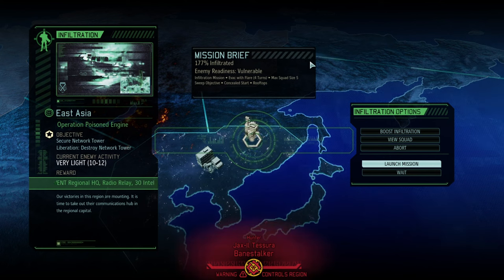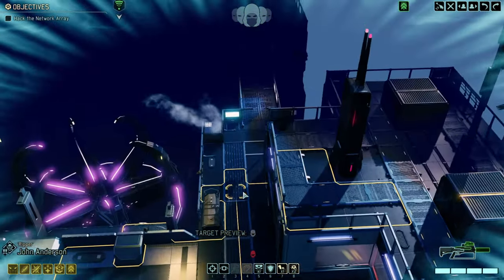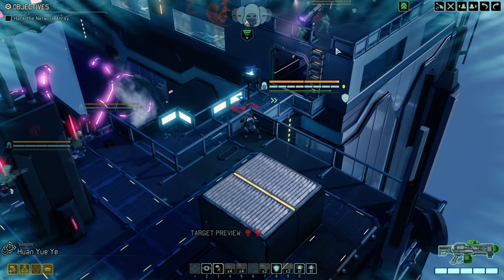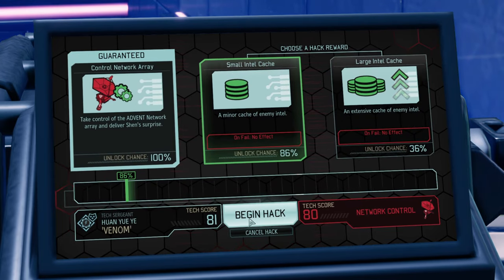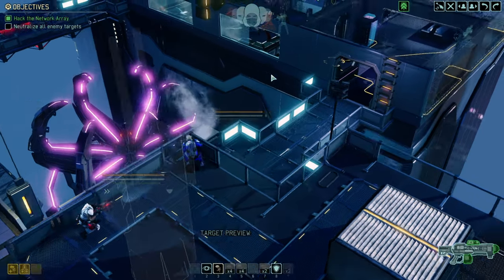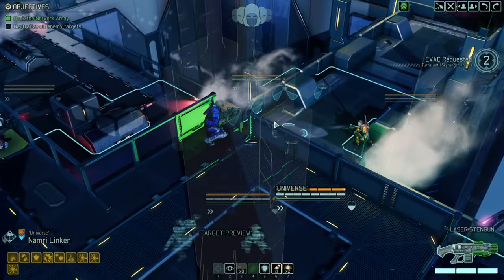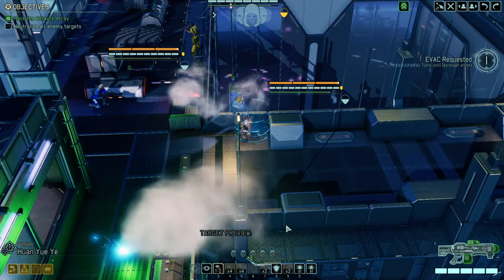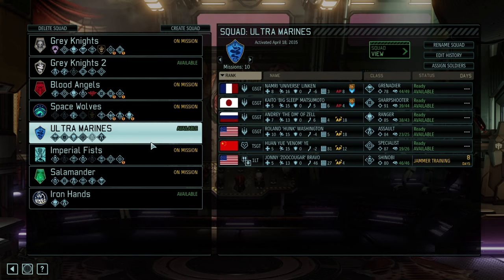#69 Another Network Tower to Liberate - XCOM 2: Long War of the Chosen